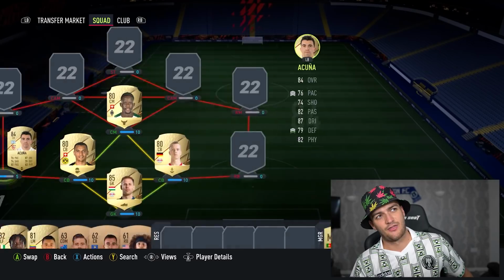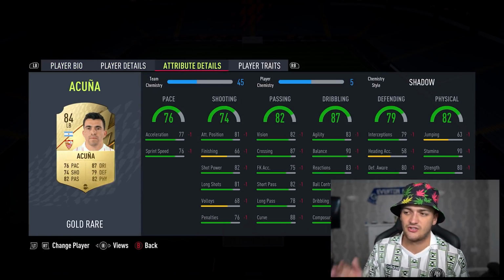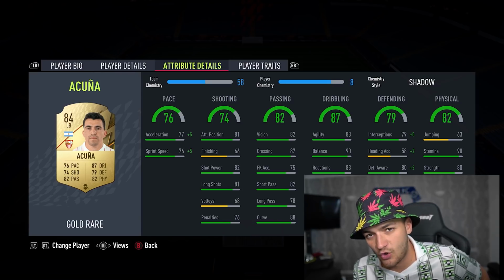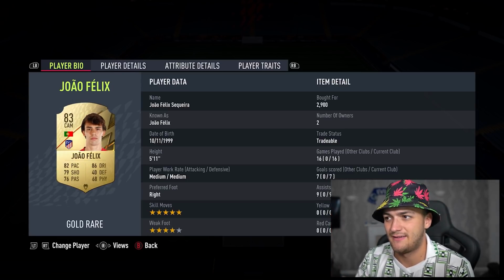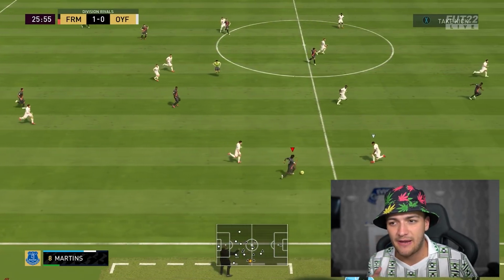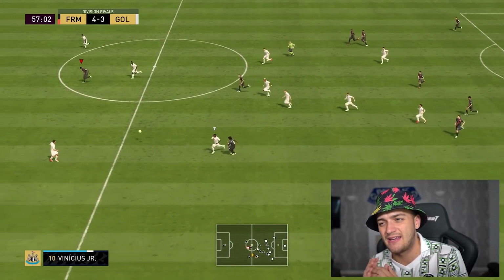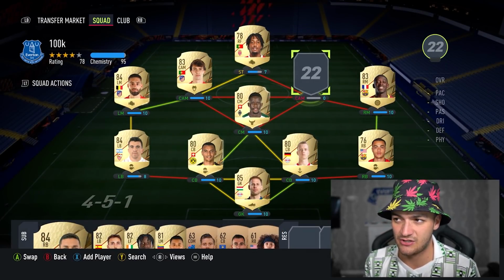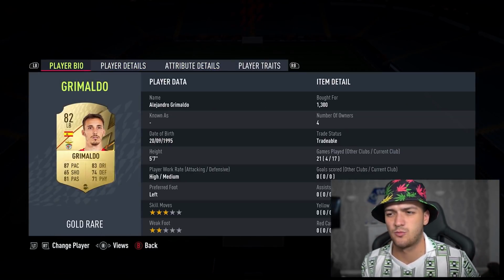BEST STARTER TEAM FOR UNDER 100K ON FIFA 22!!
Best squad builder w/ cheap meta players under 100K for fut champs on FIFA 22 Ultimate Team.

Like the video & comment which squad builders you want to see!!

My previous uploads have included:
Top 100 with a Bronze Team.
Top 100 with a Bronze Team + R9.
Top 100 with a Silver Team.
40-0 with a 100k Team.
Winning Division 1 with a Bronze Team.
Winning Division 1 with a Silver Team.
Winning Division 1 with the slowest team.
etc etc